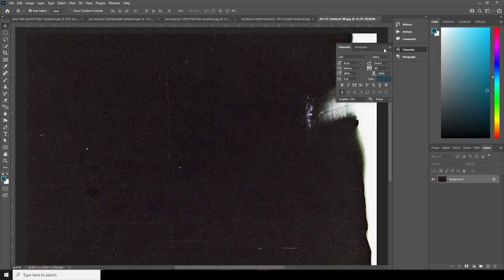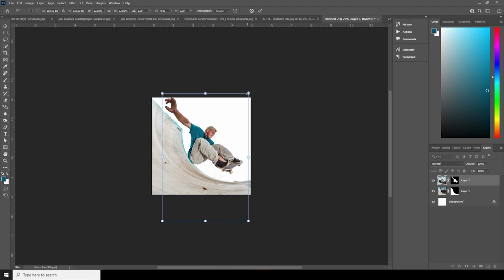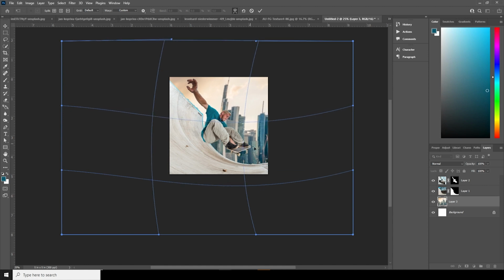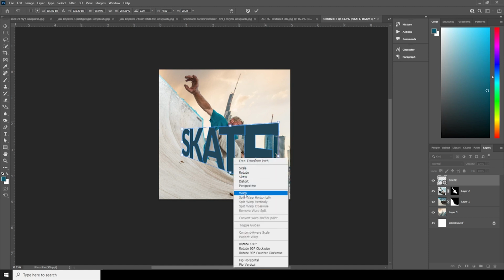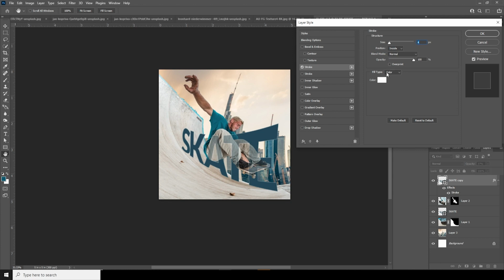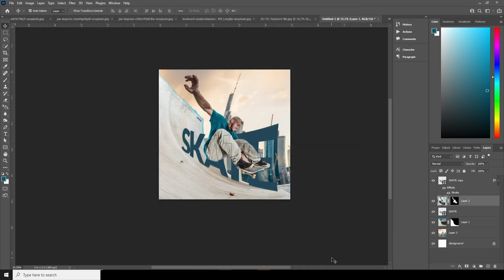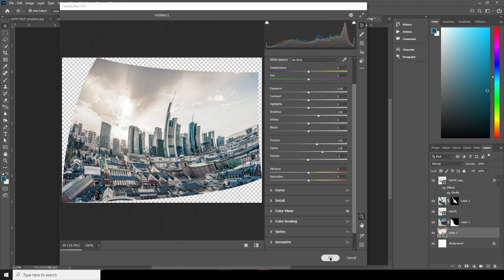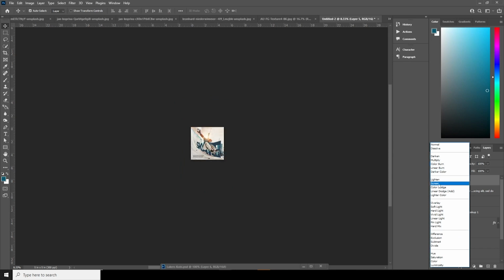Simple Tips For Photoshop Skate Board Poster 2022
In this tutorial I am going to share some of my simple tips to create a skate board poster using photoshop. This tutorial is a beginner friendly.

Thanks